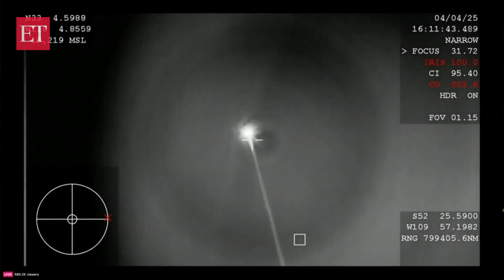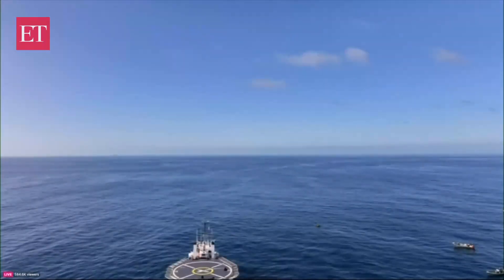SpaceX's private Fram2 crew returns to Earth after polar-orbiting mission | Splashdown highlights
Four private astronauts returned to Earth in a SpaceX capsule on Friday after roughly four days orbiting the planet in a novel polar trajectory, walking out of their spacecraft with little assistance to cap off the Elon Musk-led company's sixth fully private space mission. Since launching Monday night from Florida, the four-person crew, led by and paid for by Maltese investor Chun Wang, traveled in a circular orbit around Earth from pole to pole, passing over the icy masses every 40 or so minutes in a particular orbit that no humans have flown before.